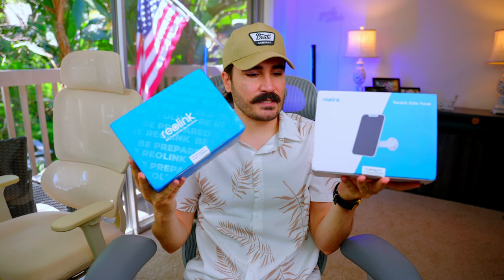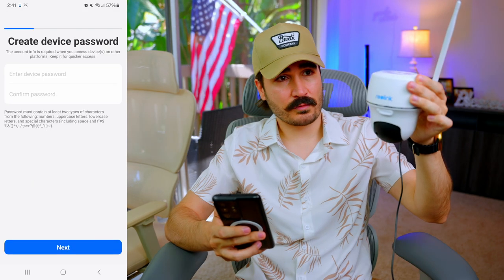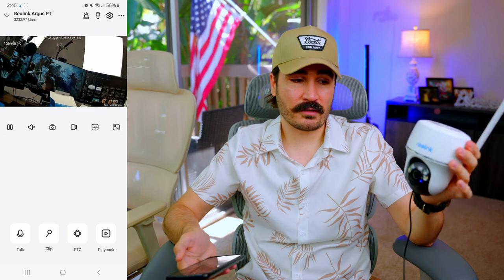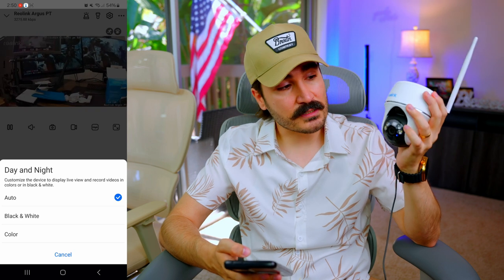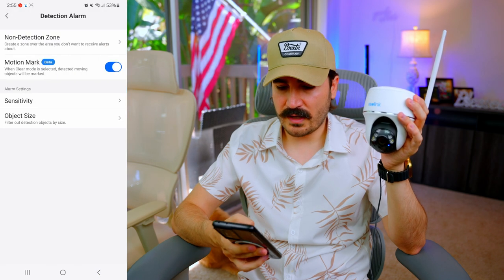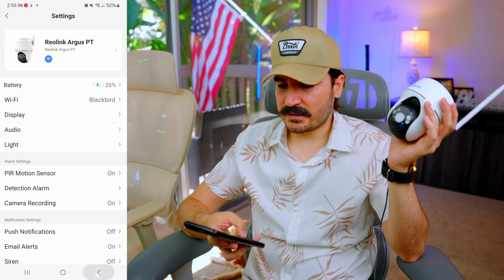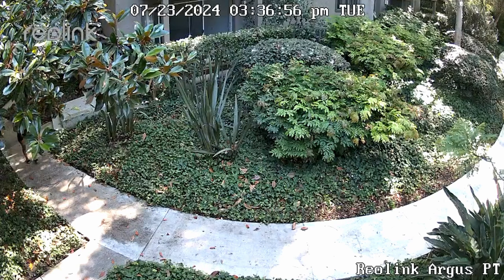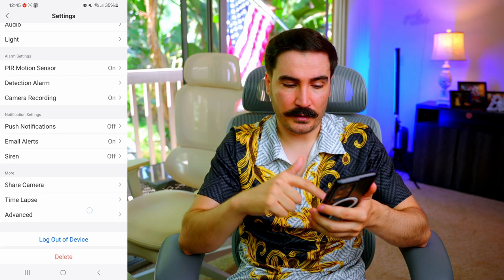Wireless Security Camera with Solar Panel (REOLINK Argus PT ) 2024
🥏MY GEAR:
Video Light
Shotgun Mic
Wireless Mic
Lav mic

🥏 VIDEO CHAPTERS
0:00 Intro
0:28 Unbox
2:19 App Features
11:40 Review